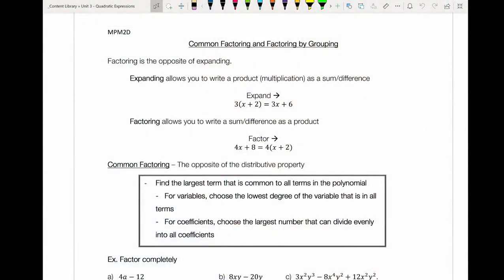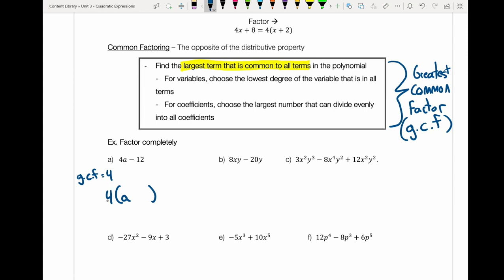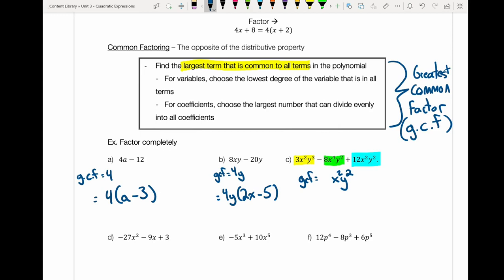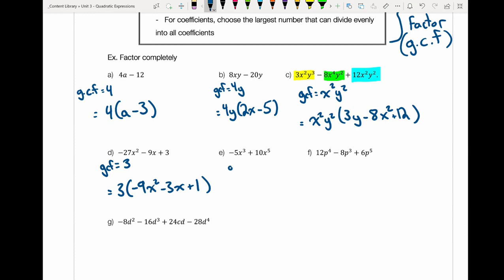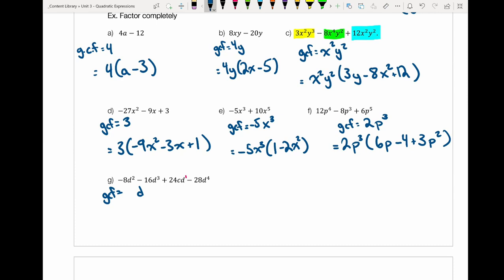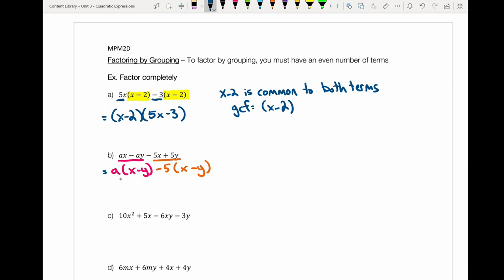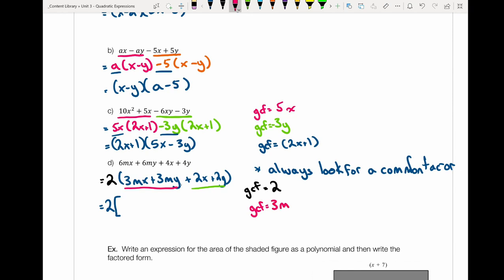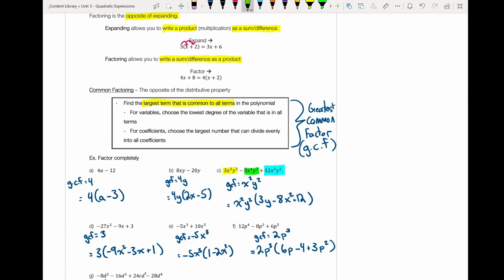3.5 Common Factoring and Factoring by Grouping